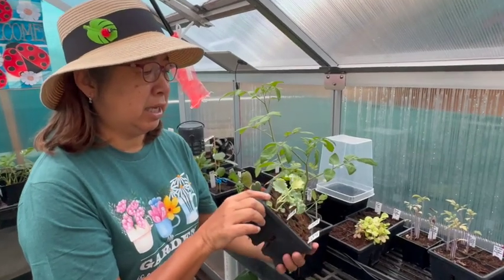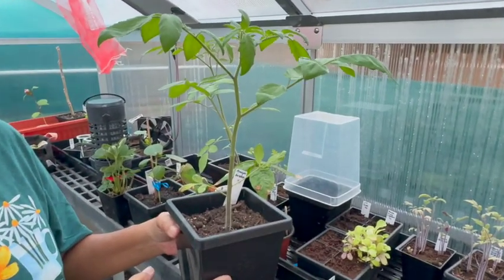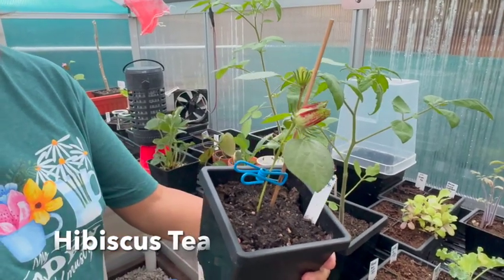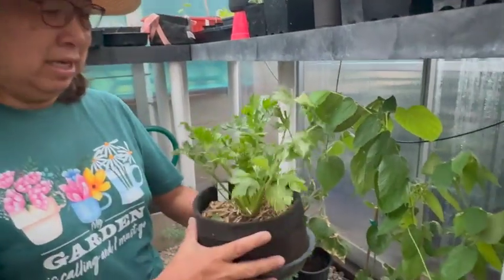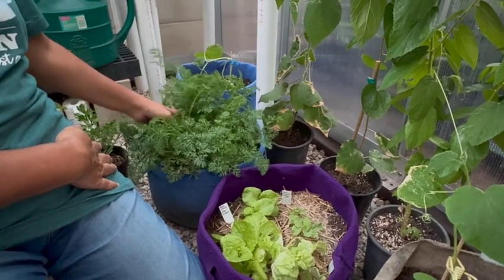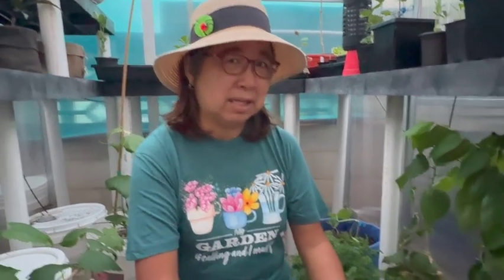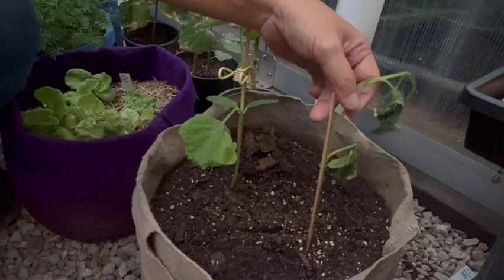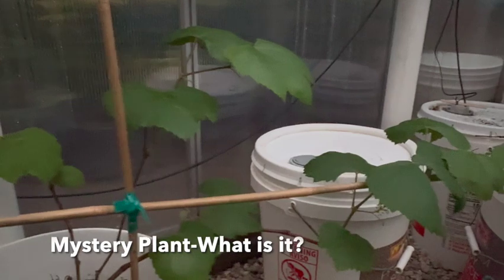What To Grow In Your Garden Now!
Tired of wondering what to plant? This video unlocks your garden's full potential, no matter your location! Consider key factors like frost dates (for non-Hawaii gardeners) and  microclimates to choose the perfect plants for your specific growing condition.

Discover a bounty of delicious and beautiful options, including:
Vegetables:
Cool-Season Crops: Grow leafy greens like kale, lettuce, and celery early in the season, before the
summer heat arrives.
Warm-Season Crops: Once the danger of frost has passed (check your specific frost date!), plant
tomatoes, peppers, cucumbers, and even peanuts for a late-summer harvest. (Tip: Peanuts prefer hot days and warm nights.)
Fruits: Strawberries are a great choice for many climates, and with proper care, you can enjoy them throughout the season.
Herbs: Hibiscus tea (also known as Roselle) is a beautiful flowering plant with edible calyces used to make a delicious tea. It thrives in warm weather.
Flowers: Choose vibrant flowers that flourish in your specific climate. Research what thrives in your area!

**Check out  below for links to helpful resources and seed suppliers.**

Solar for your Garden:
Solar Fan Indoor/Outdoor
Solar Irrigation System
Solar Water Fountain
Solar Lights Indoor/Outdoor
Solar String Lights

Extra Gardening Needs:
Plant Grow Lights
Outlet Surge Protector with Timer
Clear White Tarp
Garden Clips Stainless
55 gallon drum cover

EZ Straw
Vermis Terra Worm Tea
Vermis Terra Vitality
Bootstrap seed trays
Repotting Mat
Potato Grow Bag
Stretchy Tie Tape
Fiskars Garden Shear
Two Pack Gardening Shear
Moisture Meter

Transparent Photo Cases
Assorted Auger

                                                          Mahalo